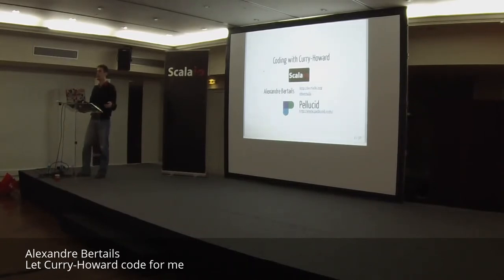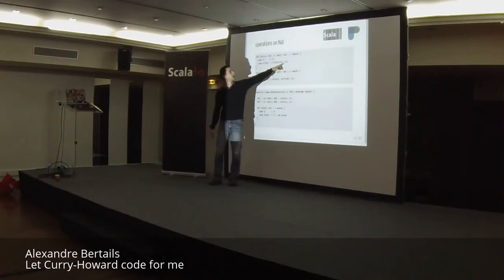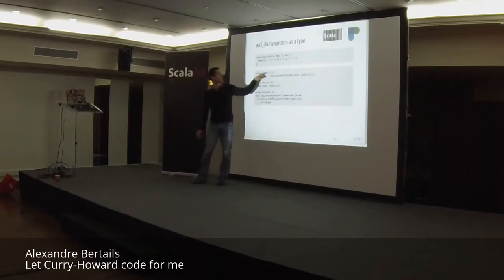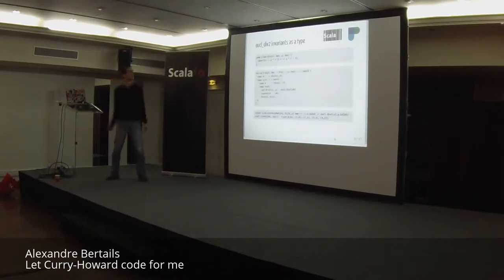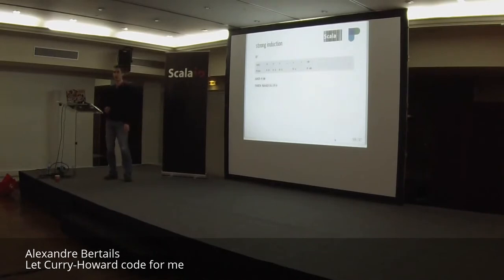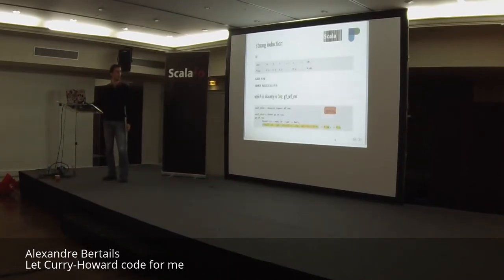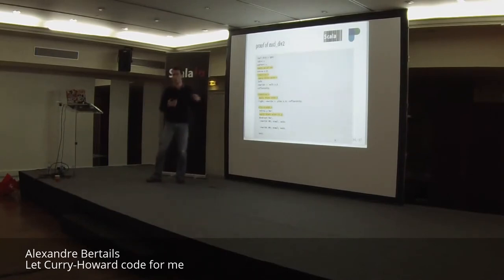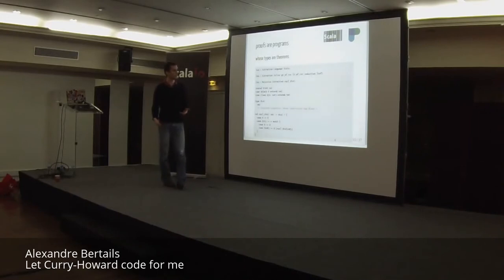Scala.IO - Alexandre Bertails - Let Curry-Howard code for me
Did you know that types are propositions and that programs are their proofs? You may have heard that before but have you ever wondered what it means?

In this short talk, I will simply go through the proof of a very simple theorem, and show the intuitions behind the Curry-Howard isomorphism that will let us extract a program from our proof!